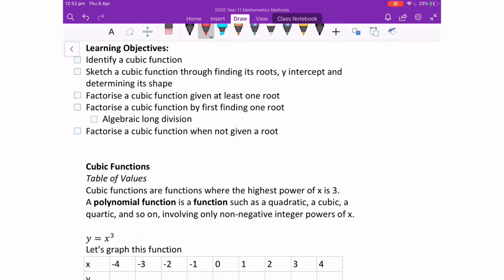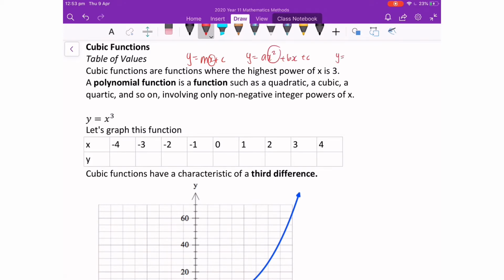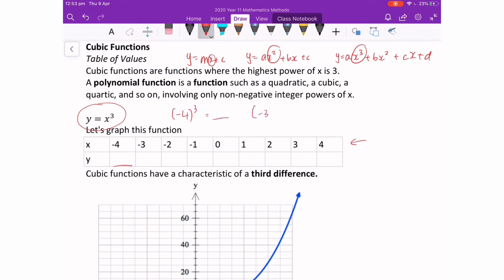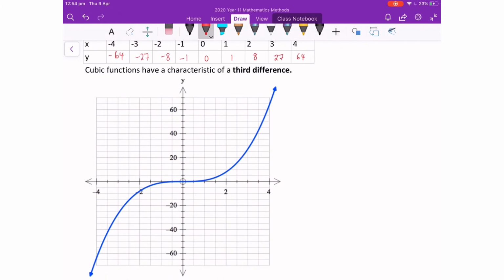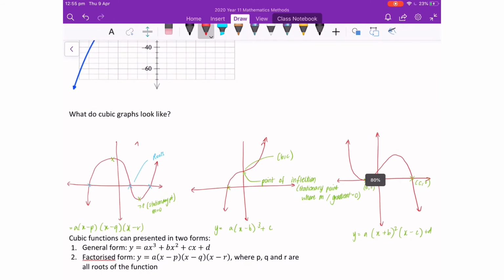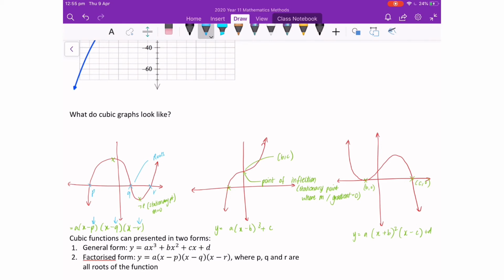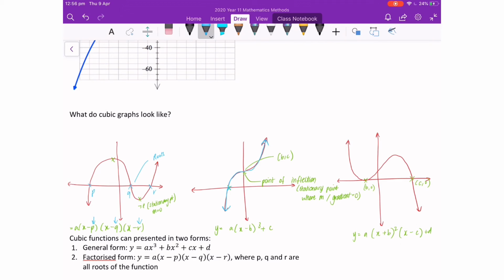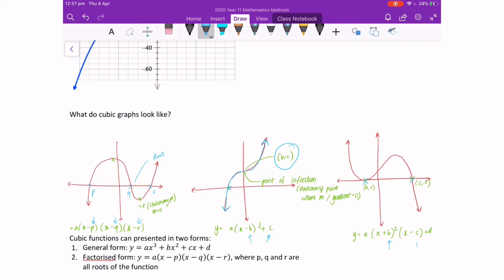Introduction to Cubic Functions - Sketching, Features and Forms